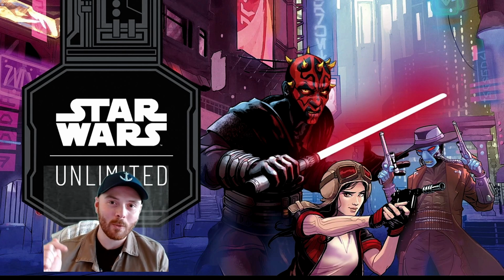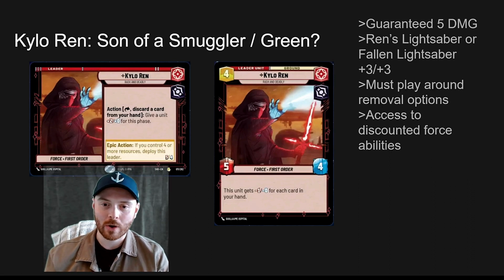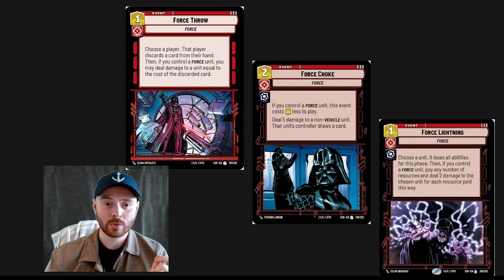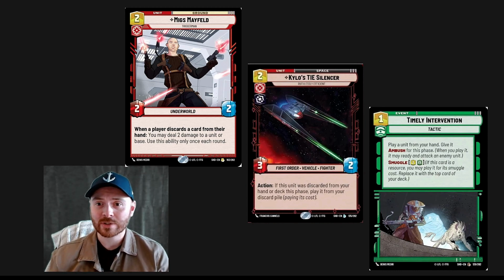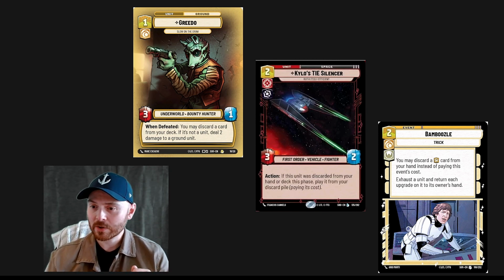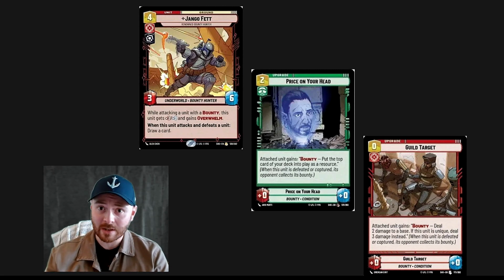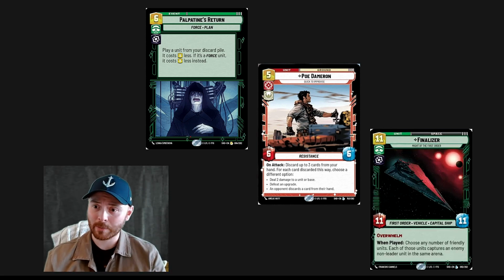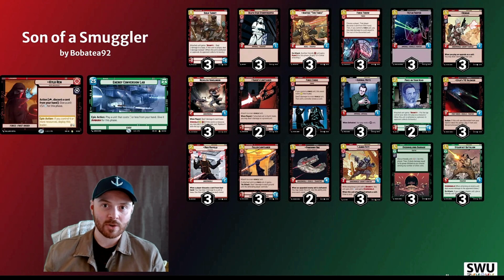Kylo Ren: Shadows of the Galaxy Card Preview Star Wars Unlimited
Kylo Ren: Shadows of the Galaxy Card Preview

Clay goes into detail with Kylo Ren and some synergies with what we currently know from leaks for Star Wars Unlimited new box.